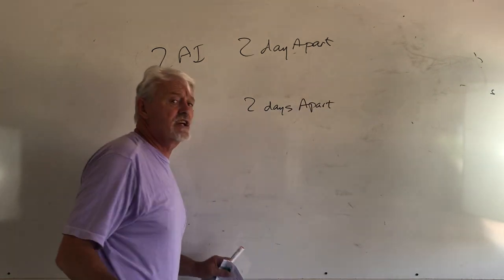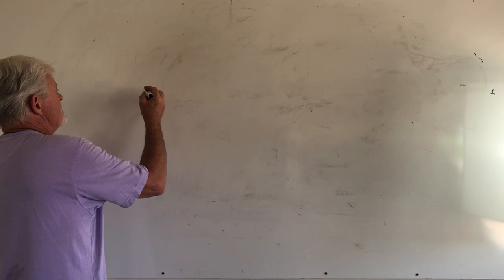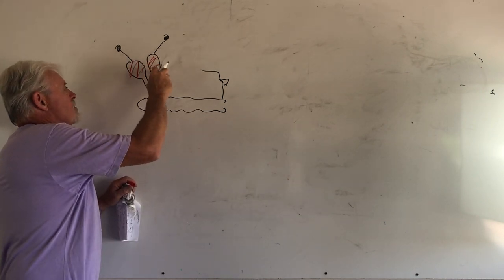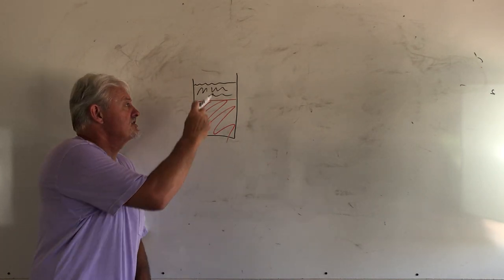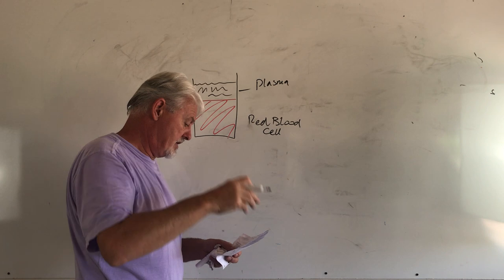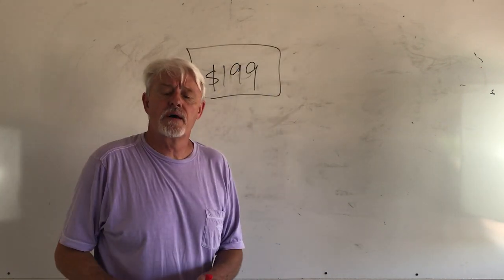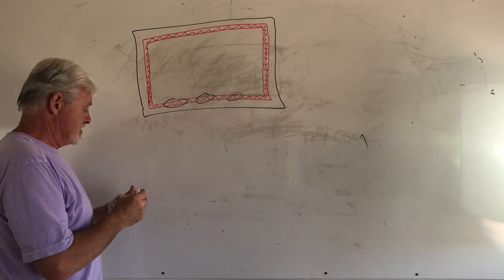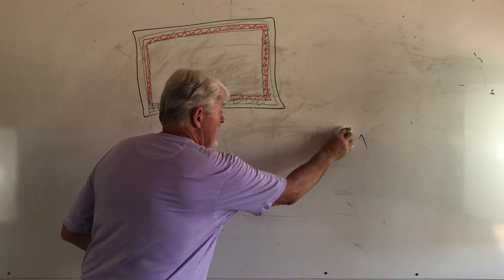Q&A all about dog breeding june 10 2020